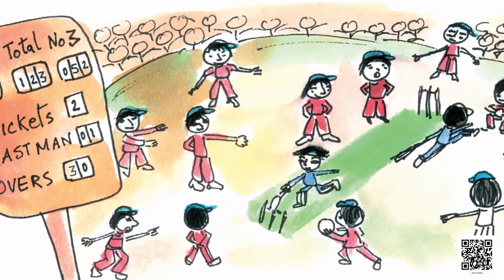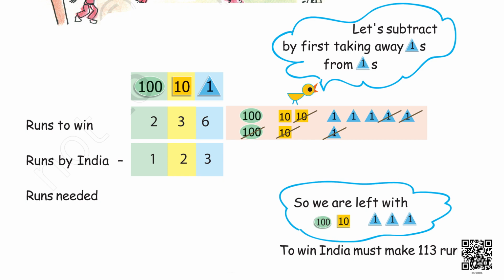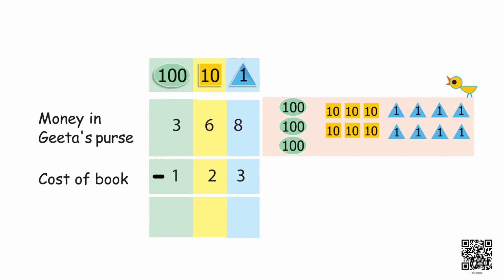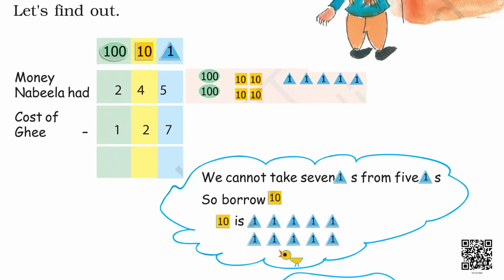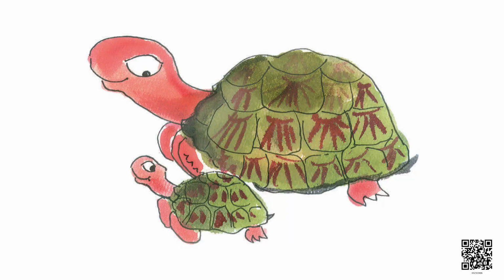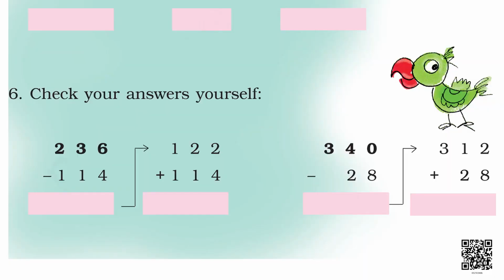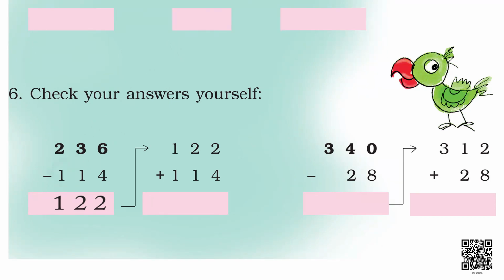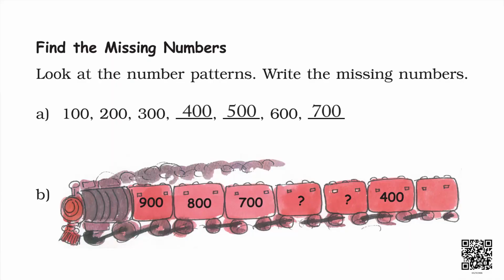Class 3 Ch 6 Fun with give and take